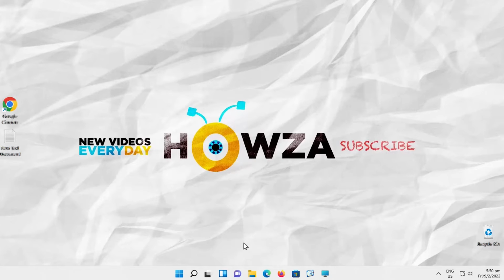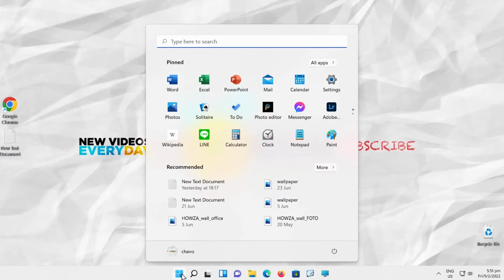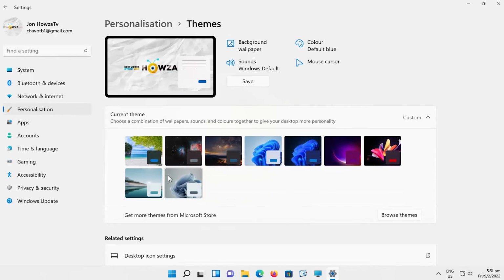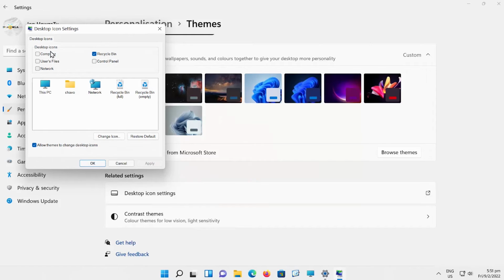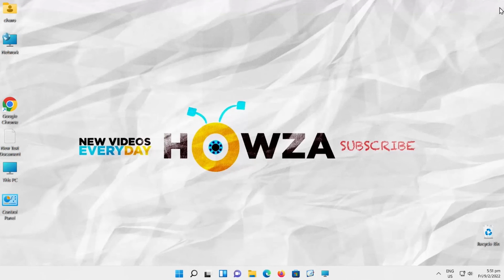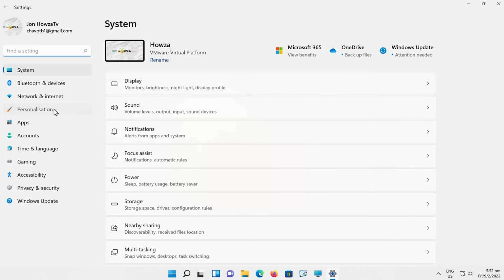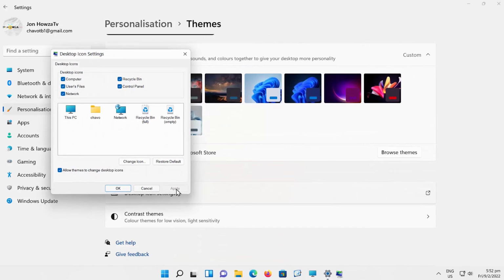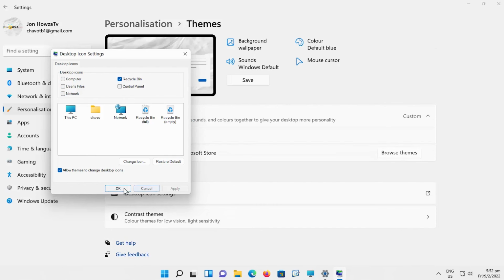How to Restore Missing Desktop Icons on Windows 11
Hey! Welcome to HOWZA channel! In today's lesson, you will learn how to restore missing desktop icons on Windows 11.
Select Personalization from the list. Go to Themes. Click on Desktop icon settings.
A new window will open. Go to Desktop icons block. You will see a list of icons you can display on your desktop. Check the icons that you want to see on your desktop. Click on Apply and Ok.
You can also hide the icons from your desktop.  Click on Windows icon on the taskbar. The menu will pop-up. Click on Settings.
A new window will open. Go to Desktop icons block. You will see a list of icons you can display on your desktop. Uncheck the icons that you don’t want to see on your desktop. Click on Apply and Ok.